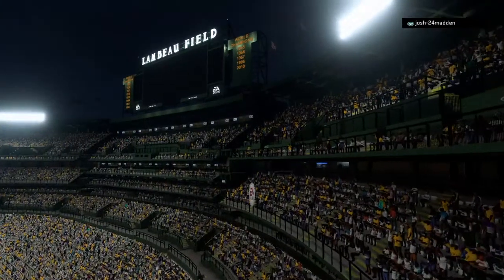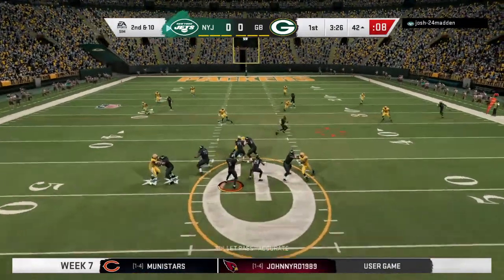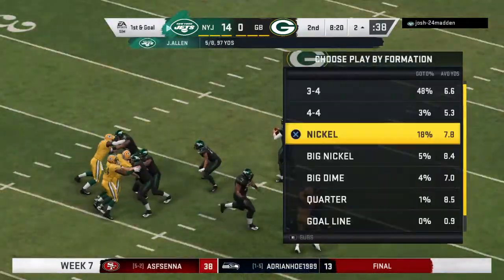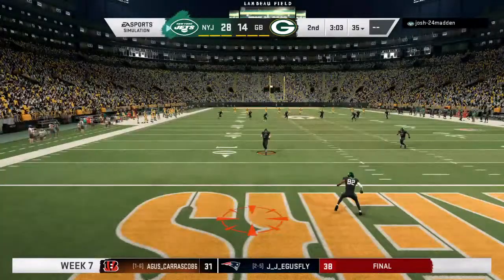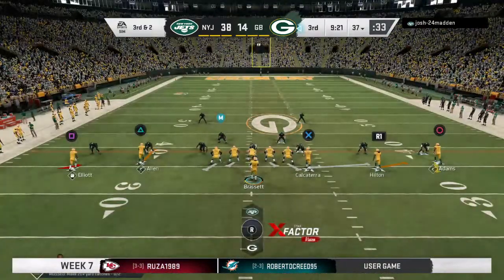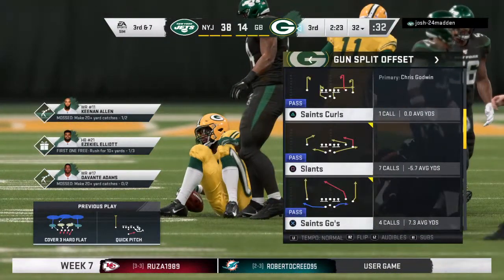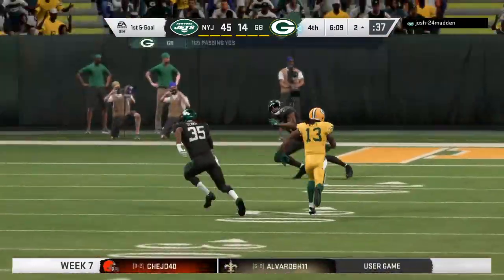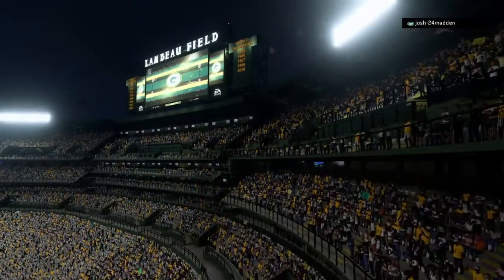Dynasty 2 Jets @ Packers